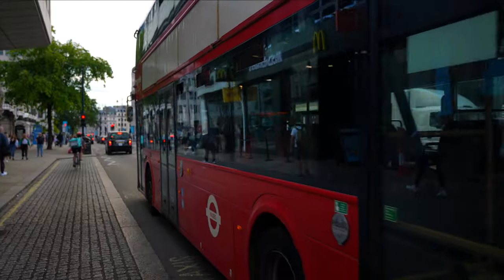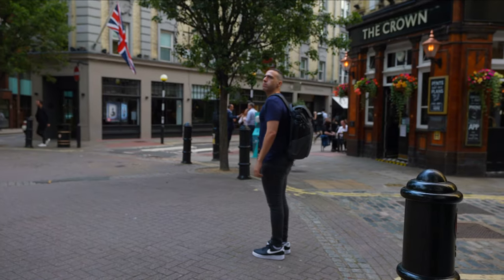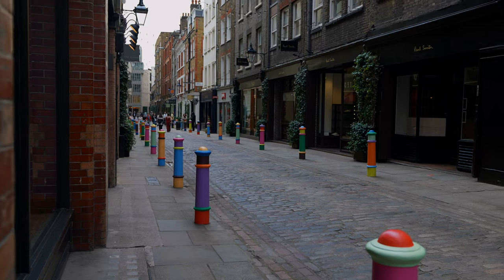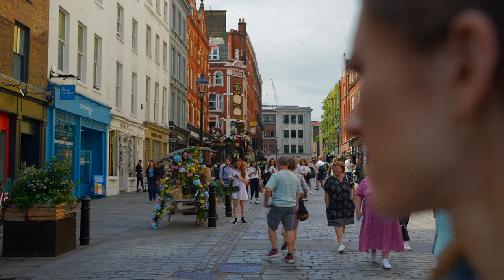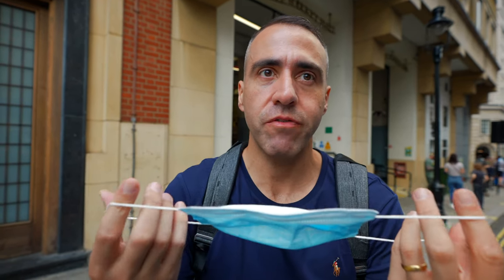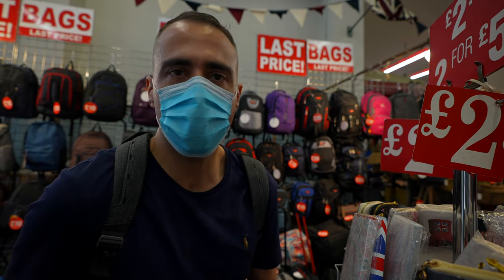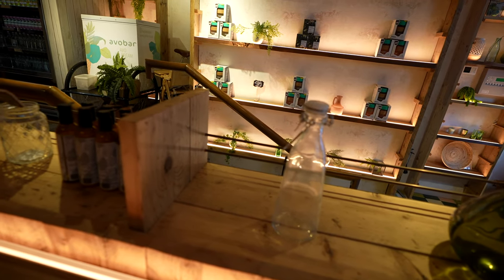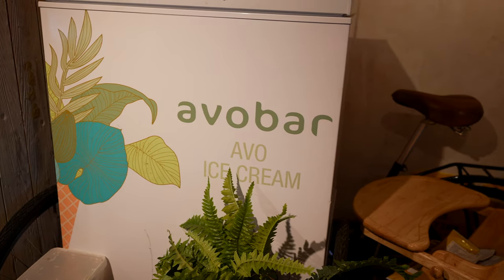What is this HIDDEN GEM in LONDON !? | Vlog 2021 Covent Garden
I thought it would be fun to spend a day in Covent Garden to vlog London from a different perspective when you travel. Welcome to another vlog in London!

👋  I’m Alejandro, currently based in London, UK. I've travelled to 70+ countries, lived in 4 countries in the last 10 years and speak 4 languages.